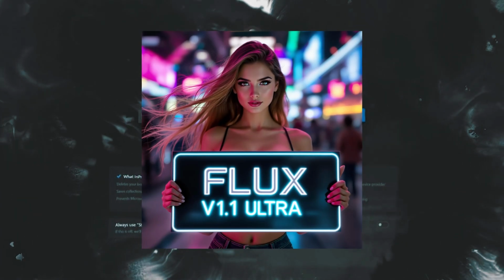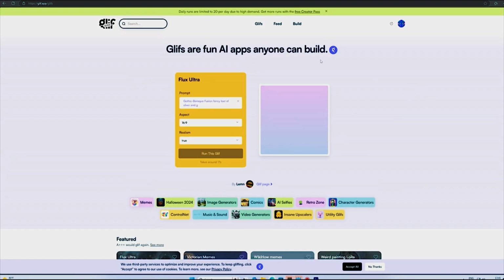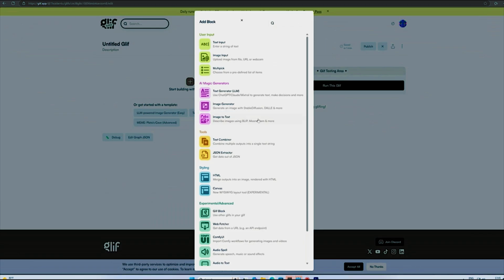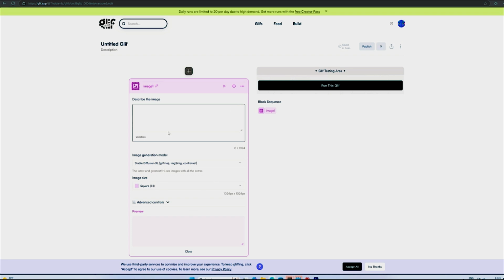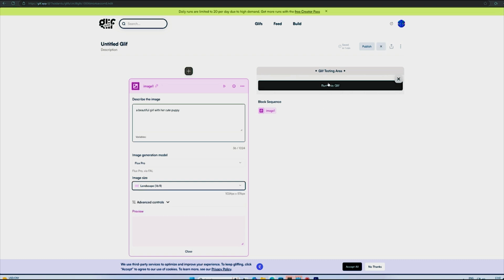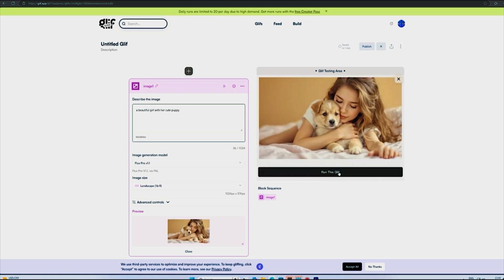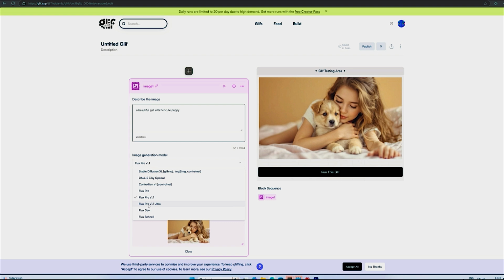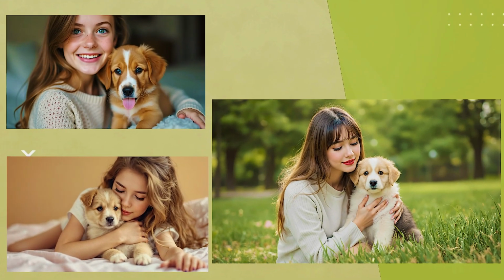flux pro ultra | Best AI Image Generator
flux pro ultra
In this video, we dive into Flux Pro Ultra, the latest update of the powerful AI image generator. Learn how to use Flux 1.1 Pro Ultra and Flux 1.1 Pro Ultra Raw to create stunning visuals effortlessly. Whether you're a beginner or an advanced user, we’ll show you how Flux Pro 1.1 Ultra can help unlock your creative potential. The best AI image generator for free—perfect for those looking to enhance their artwork without any cost.
Don’t miss out on these tips and tricks for creating incredible images with Flux Pro v1.1 Ultra for free.